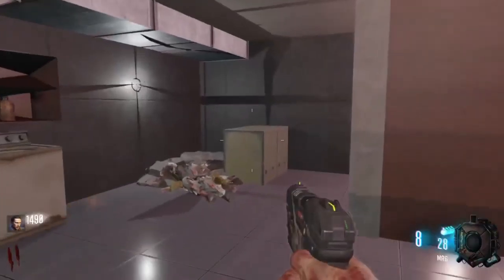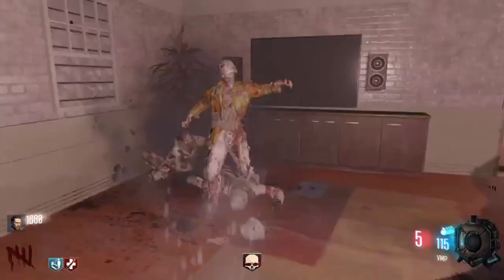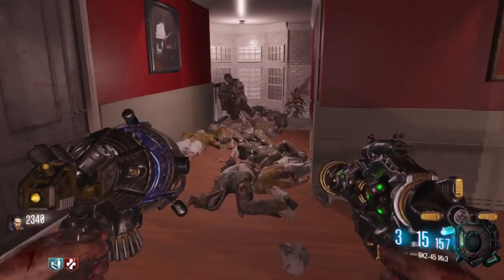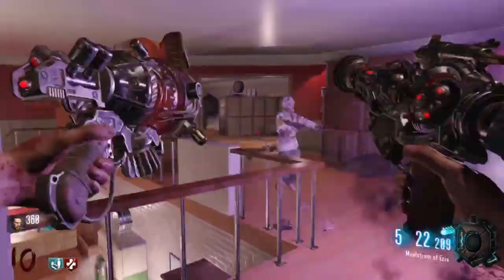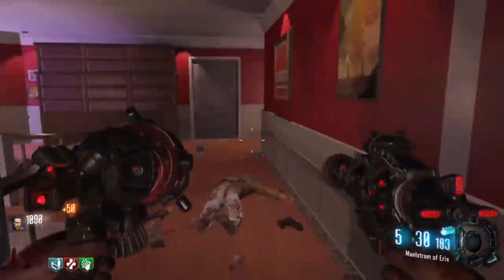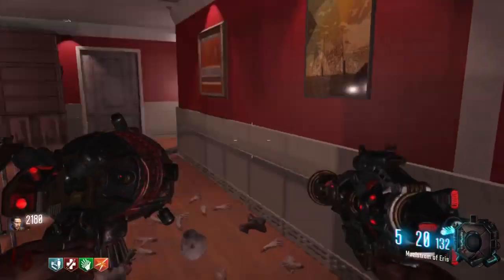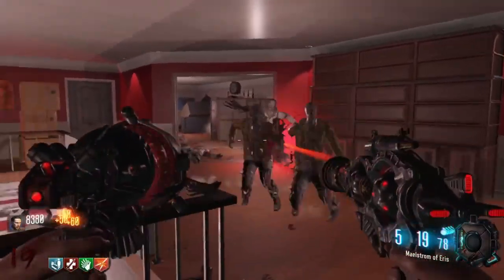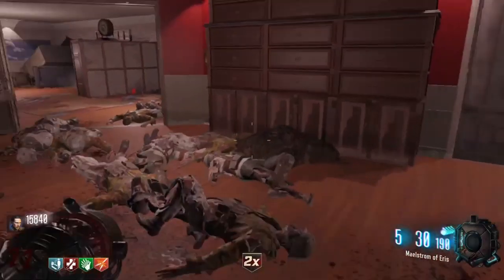Black ops 3 custom zombies Rainbow six Siege Zombie House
Thanks for watching dont forget to leave a like and subscribe if u are new also dont forget to subscribe to my friends channel and follow my social medias for updates to when i post a video or go live